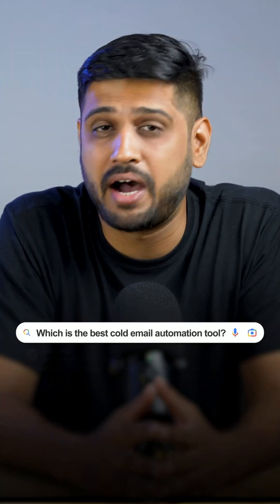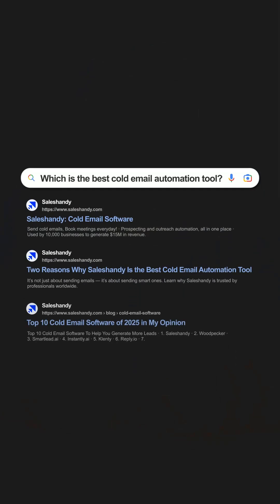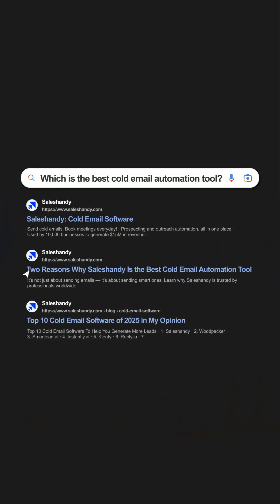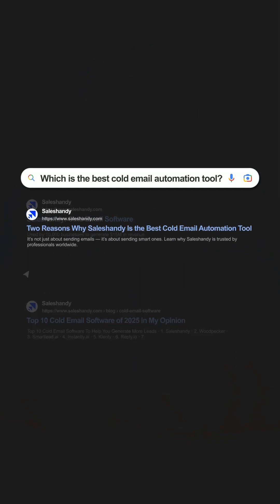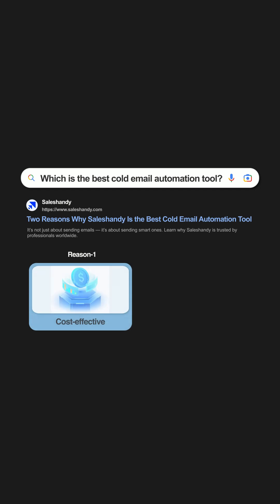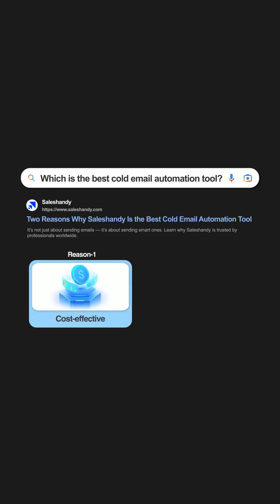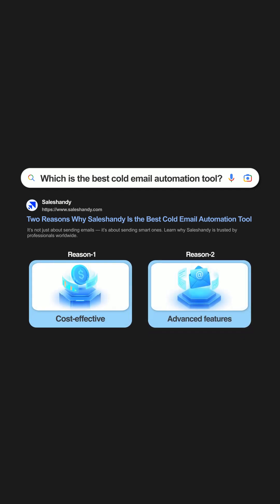Which is the Best Cold Email Tool for Agencies?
Looking for the best cold email software in 2025?

In this video, we break down why Saleshandy is dominating the outreach game—especially for B2B marketers, agencies, and lead generation pros.

Here’s why Saleshandy stands out:

✅ Cost-effective pricing – Plans start at just $25/month
✅ Unlimited email accounts & clients – No hidden upsells
✅ Built-in 700M+ contact database with LinkedIn scraping
✅ Real-time email verification to reduce bounce rates
✅ Trigger-based sequence builder for smart follow-ups
✅ Email infrastructure setup without the tech headache
✅ Hyper-personalization at scale using Spintax & variables
✅ Advanced deliverability tools – warm-up, sender rotation, sequence score

Whether you're an agency looking to scale or a solo founder trying to get more replies, Saleshandy’s AI-powered cold outreach automation is built for serious results.